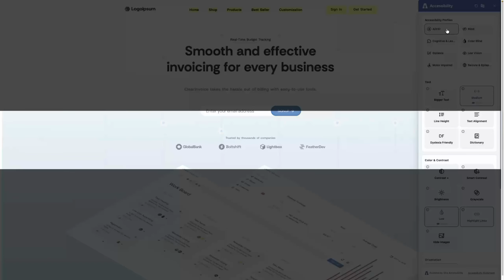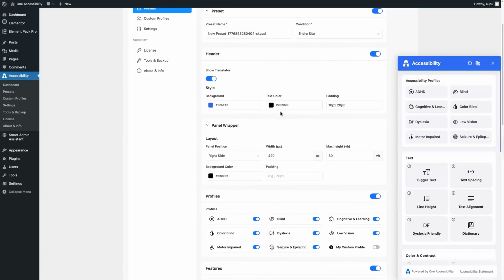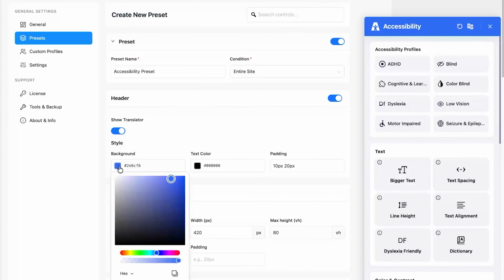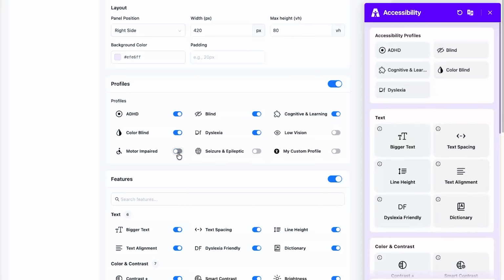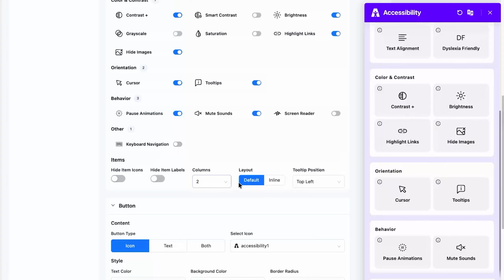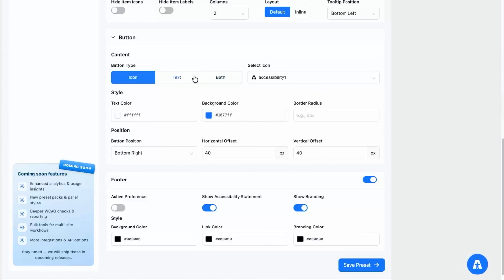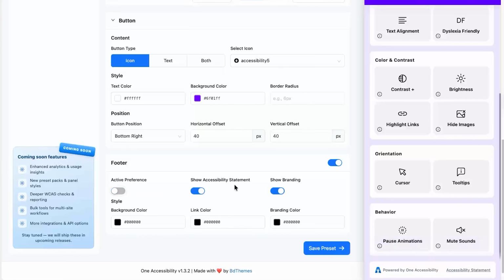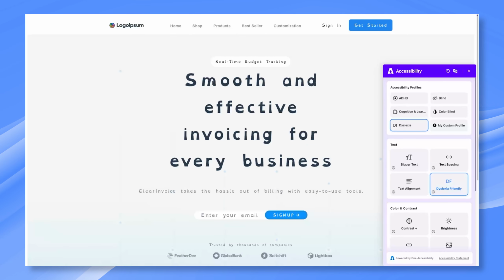Easily Create Custom Presets in One Accessibility | WordPress Plugin Tutorial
Looking to streamline accessibility settings across your WordPress website? In this tutorial, we'll walk you through creating and managing Custom Presets with the One Accessibility plugin.

Custom Presets let you apply tailored accessibility configurations to your entire site or specific pages—helping you deliver a more inclusive, user-friendly experience with consistency and ease.

  ✔ Create and manage custom presets in One Accessibility
  ✔ Apply presets globally or to specific pages
  ✔ Customize header, panel layout, and appearance
  ✔ Enable accessibility profiles and features
  ✔ Style the accessibility button and panel items
  ✔ Configure footer settings and user preferences

By the end of this tutorial, you'll have full control over how accessibility features are presented on your website—making it easier for users to personalize their browsing experience.